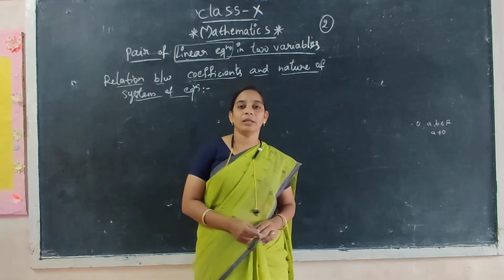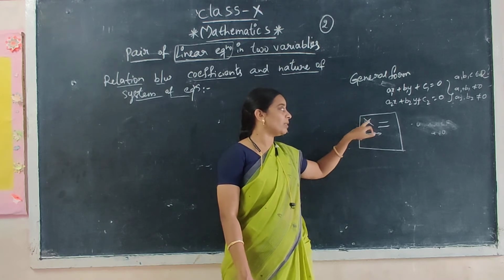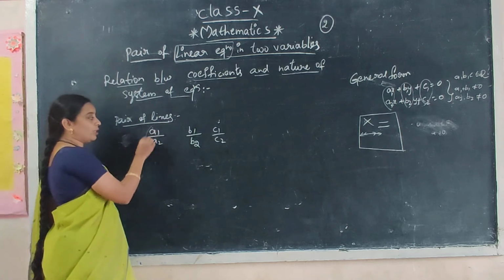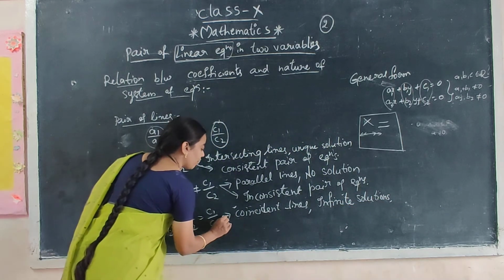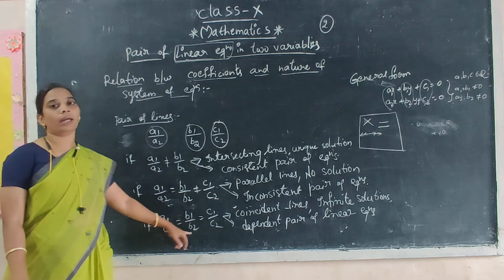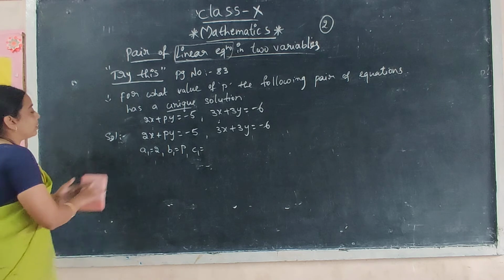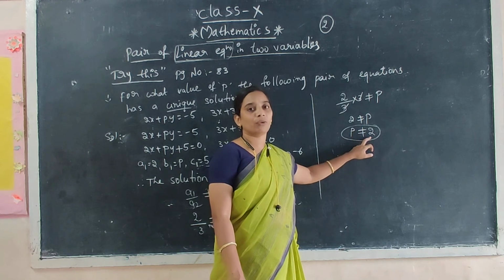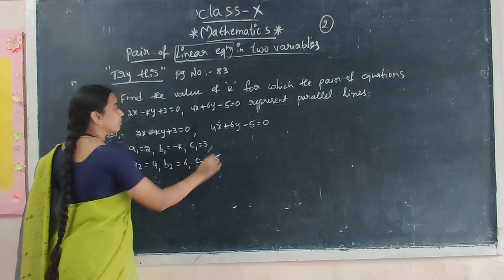15 September 2020(1)